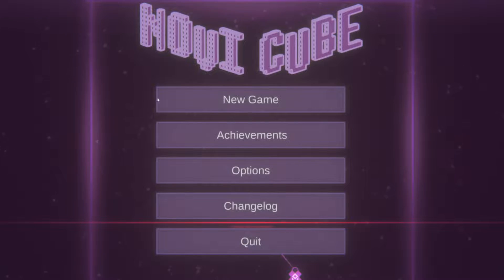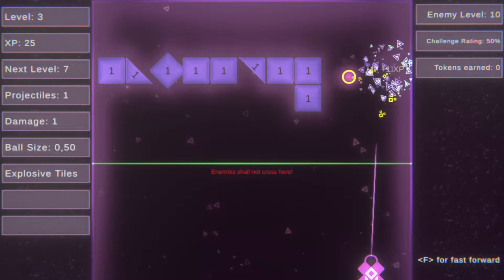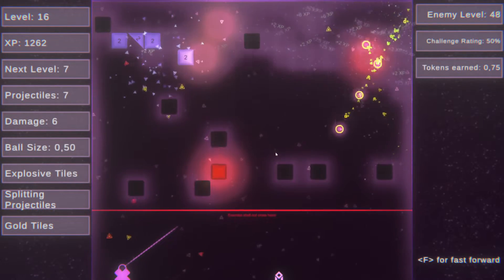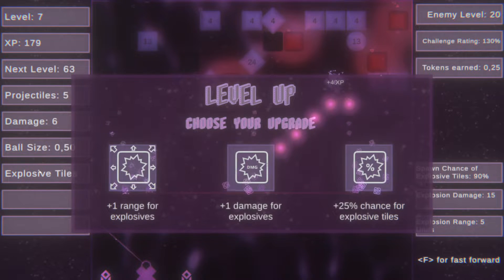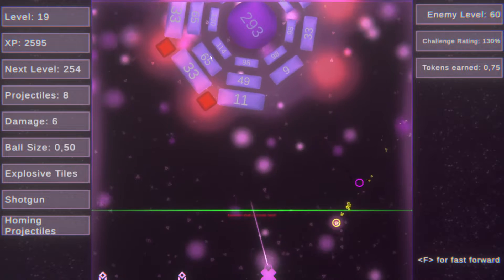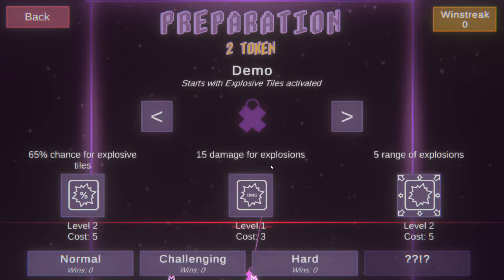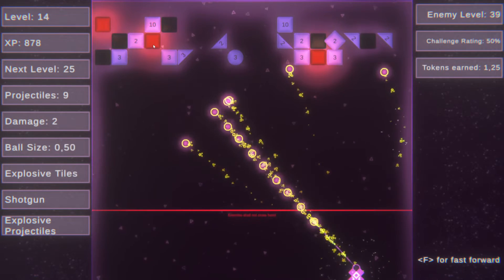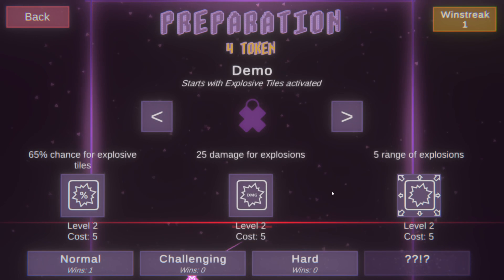Novi Cube ep 3 Demo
Shoot dozens of projectiles at evil geometric shapes to finally satisfy that itch to kill geometric shapes that we all have since we had to calculate weird shapes and forms!